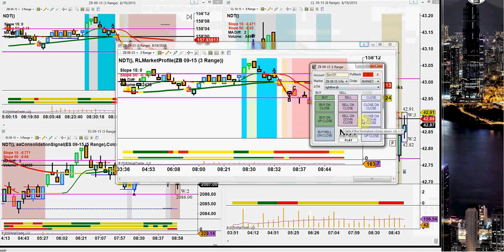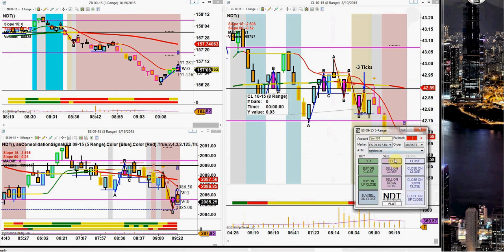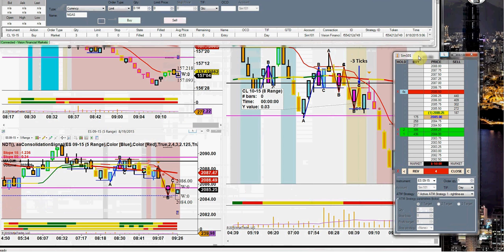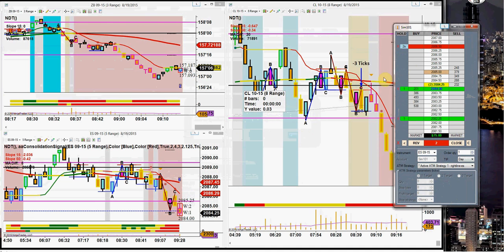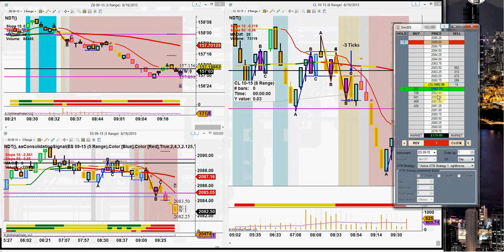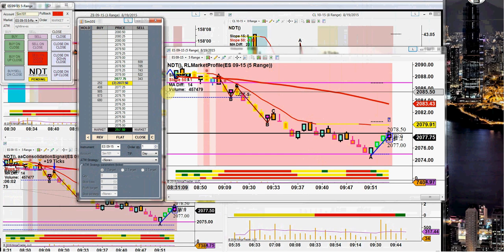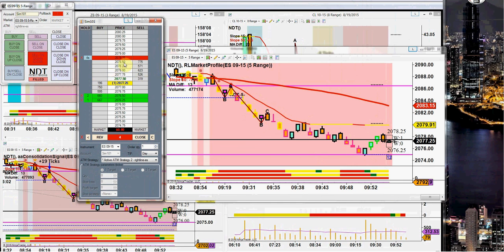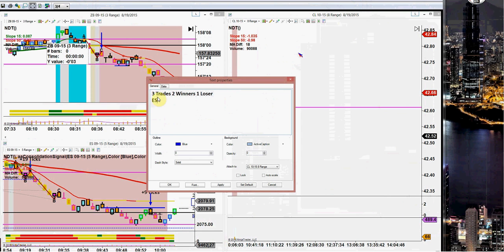Rightline Trading 8/19/15 Update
Today i was able to test the Rightlinetrading.com trading execution software and it did extremely well as you'll see in the video. Things seem to be going very well. I will continue this video series for the rest of the week.

Rightline Trading QuantAnalysis Indicator,
QuantAnalysis Indicator,
Rightline Trading indicators,
right line trading ,
rightline trading test,
testing QuantAnalysis Indicator,
QuantAnalysis Indicator review,